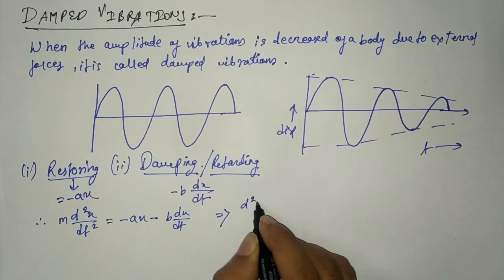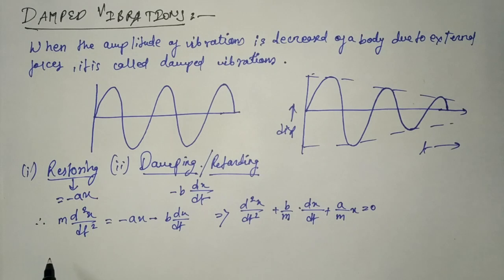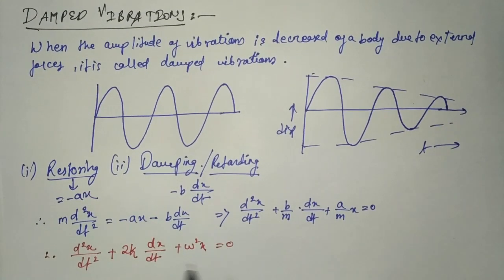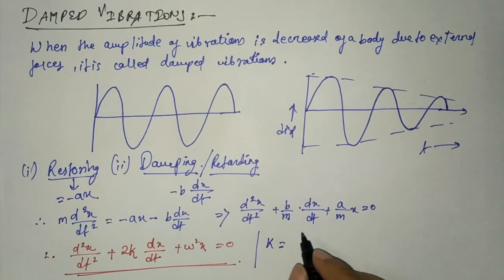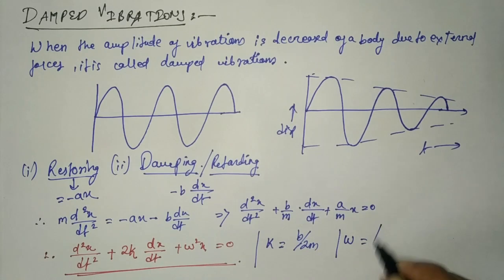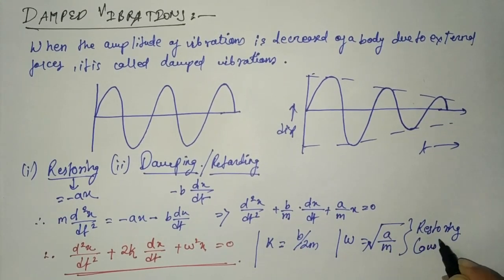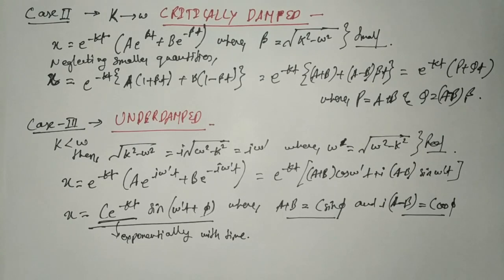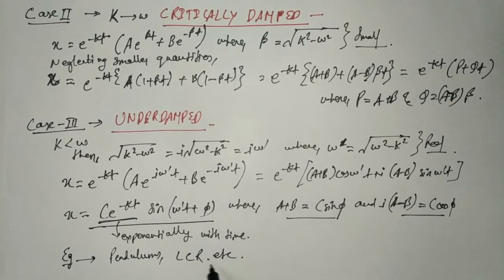Damped Vibration: Differential Equation and its Solution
Chapter: Damped Vibration: Differential Equation and its Solution
Subject: Physics -1 (Oscillation)